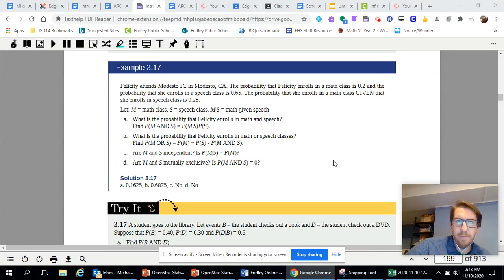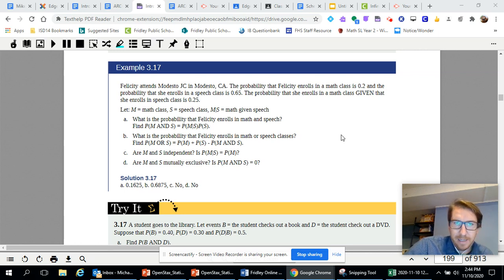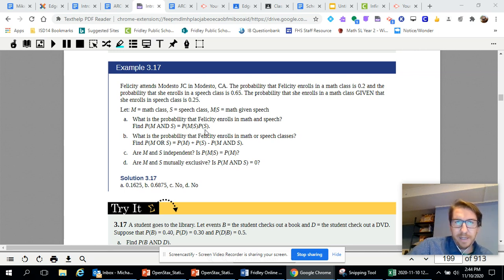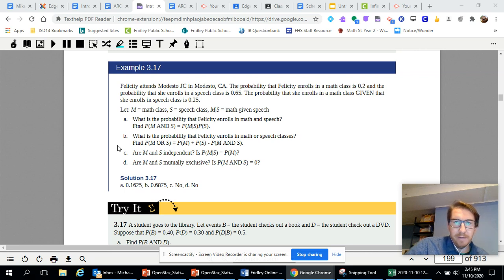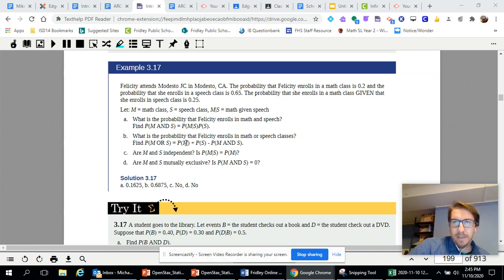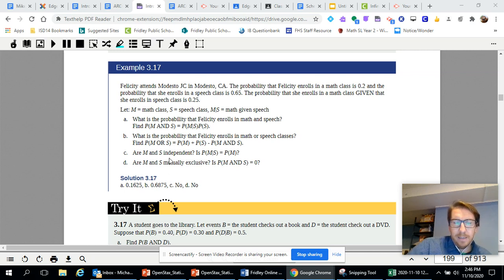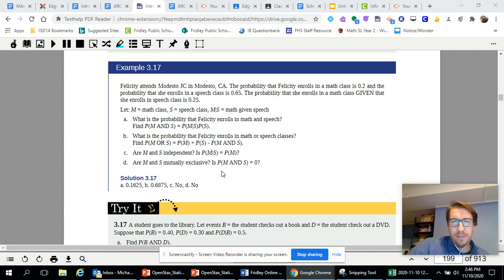3.17 Example Video